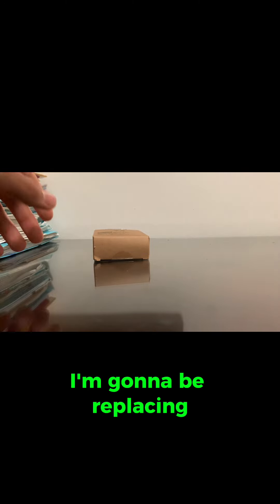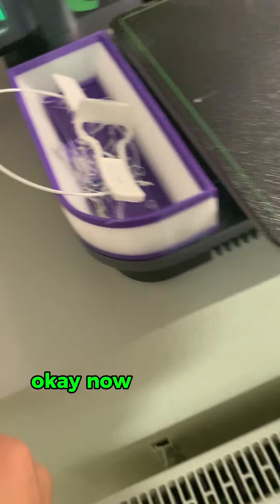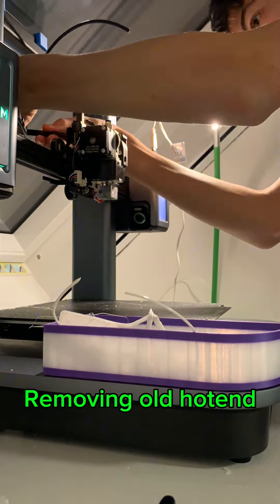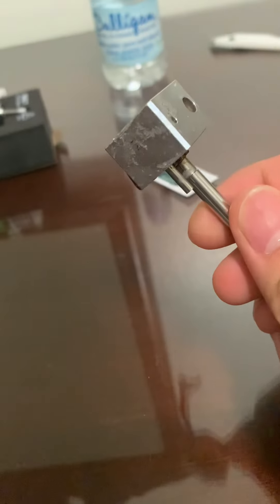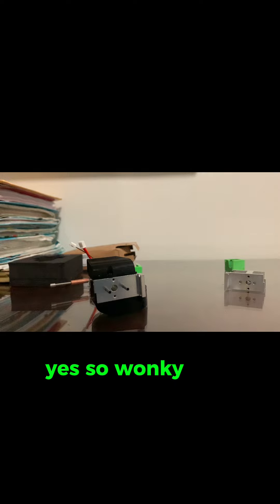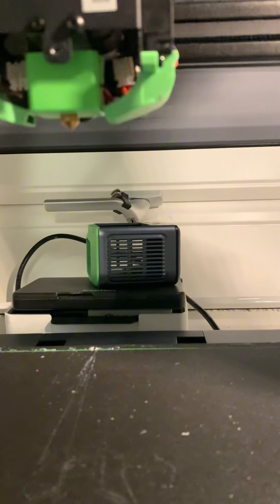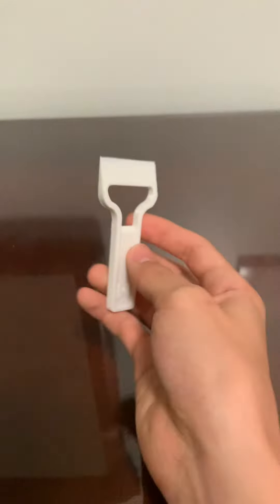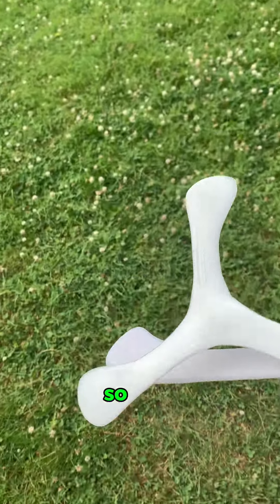Replacing The Hot end on the AnkerMake m5!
My feeder tube melted. 😂